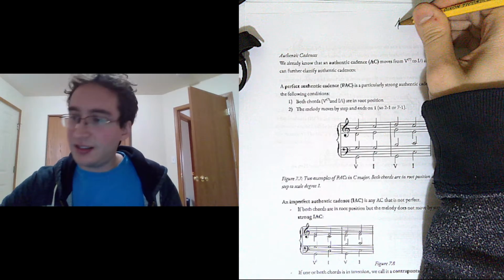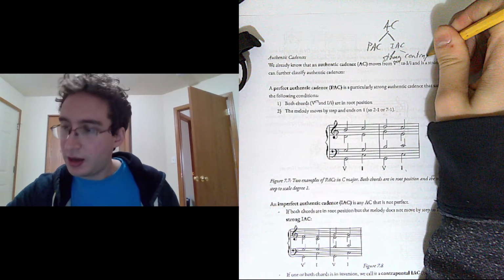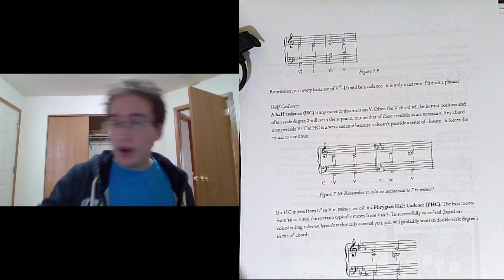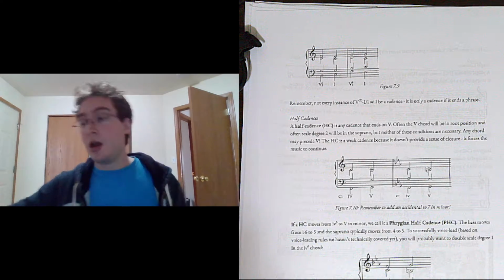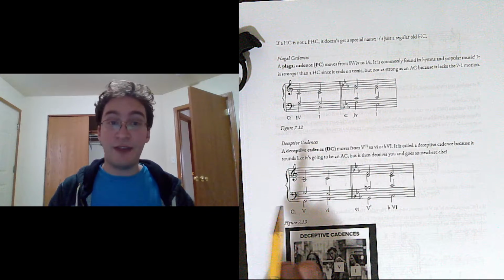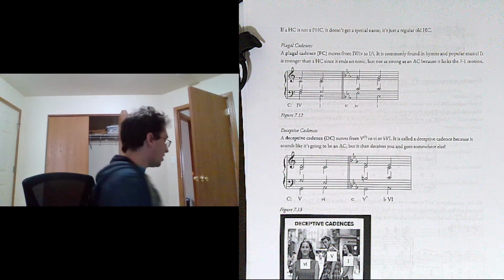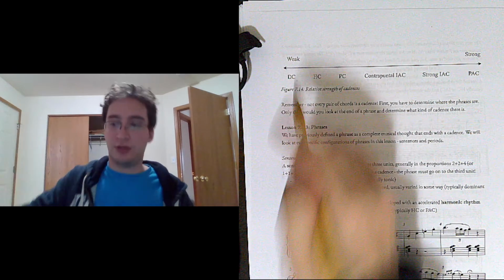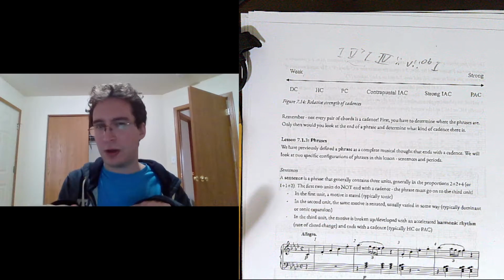Lesson 7.1.2: Cadences